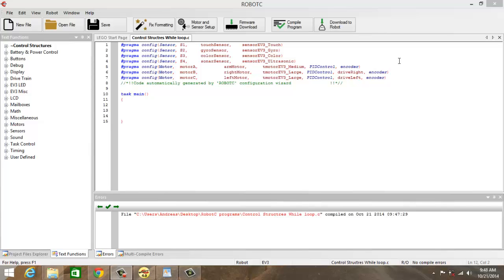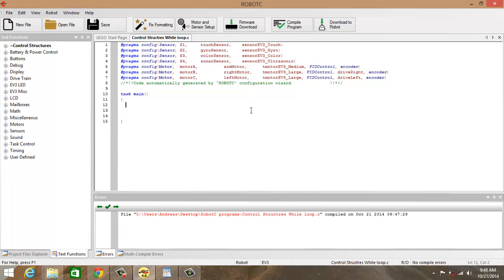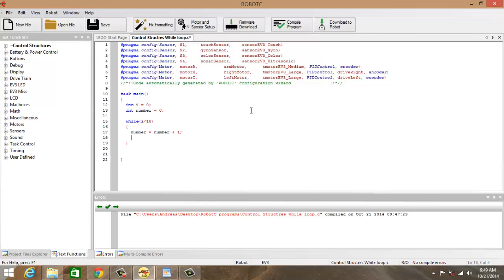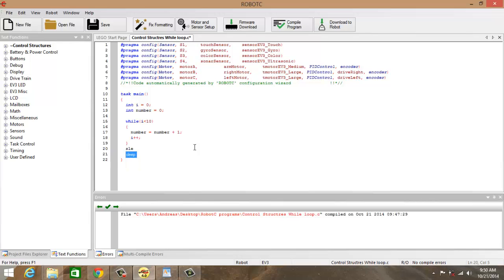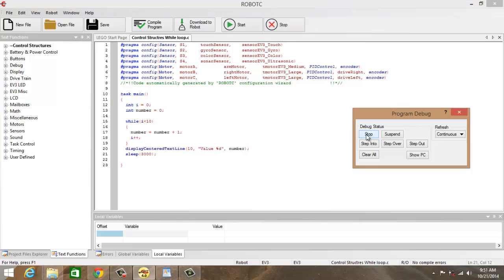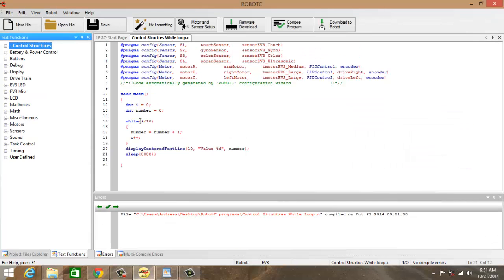RobotC Control Structures While Loop EN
This is an introductory video for beginners at programming in robotc, showing how to use while loop repetitive structure.